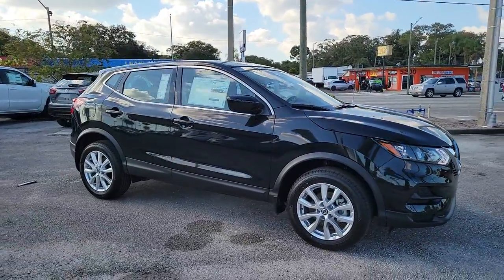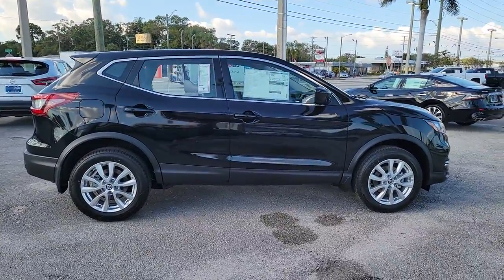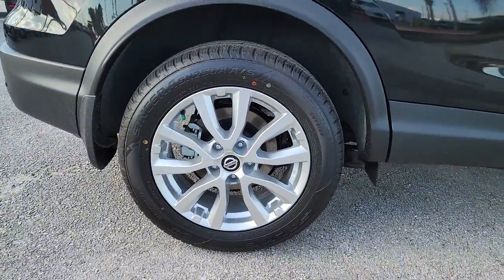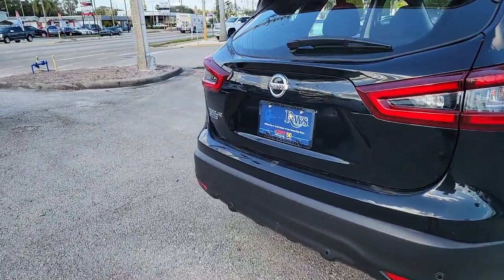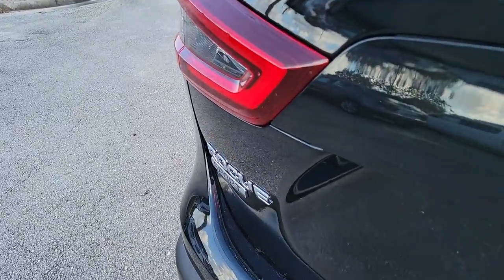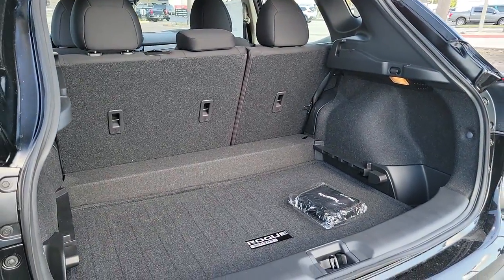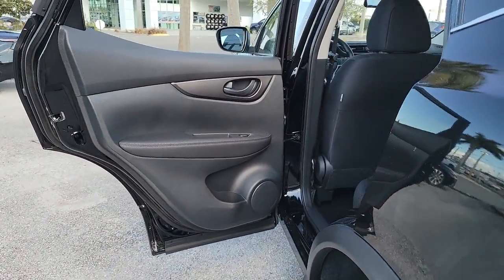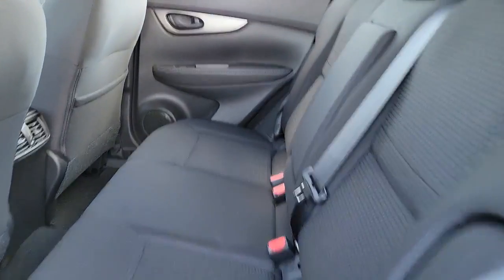2021 Nissan Rogue_Sport St. Petersburg, Tampa, Clearwater, Palm Harbor, Largo, FL 811230AA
Magnetic Black Pearl Used 2021 Nissan Rogue_Sport available in St. Petersburg, Florida at Crown Nissan. Servicing the Tampa, Clearwater, Palm Harbor, Largo, FL area.

Crown Nissan
5151 34th Street North

This 2021 Nissan Rogue Sport S in Magnetic Black Pearl features: Clean CARFAX.brbr25/32 City/Highway MPGbrbrWhat is Live Market Pricing? No pricing games just our best price. We dynamically price our vehicles to be highly competitive and unquestionably fair compared with any vehicle like ours. Confidence and peace of mind. Now thats a sweet value! Plus sales tax tag and titling and dealer service fee of $999.00 which represents cost and profits to the selling dealer for items such as cleaning inspecting adjusting new vehicles and preparing documents related to the sale.